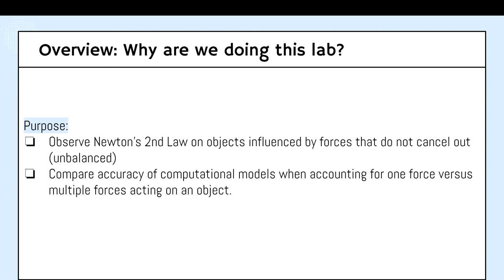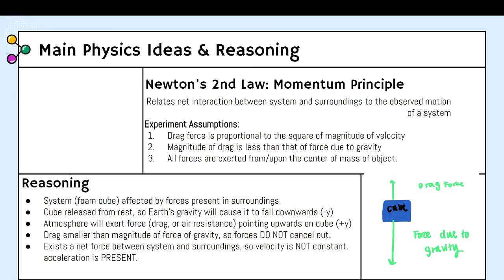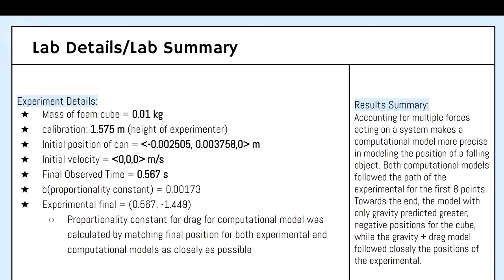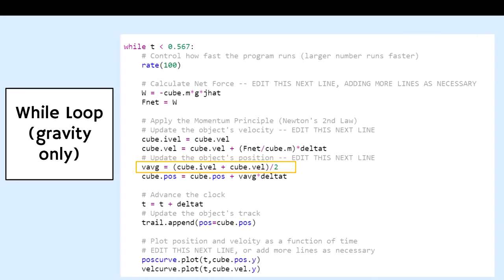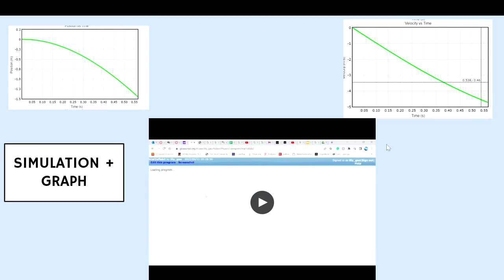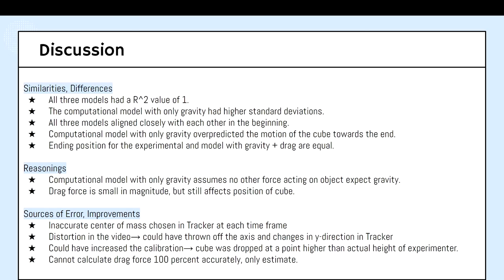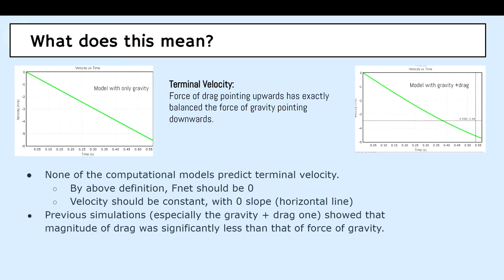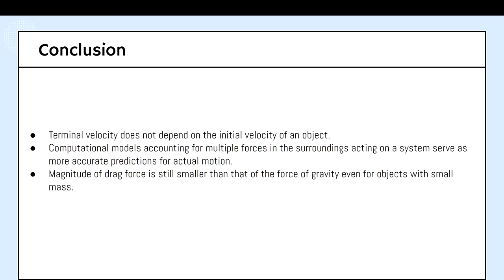Georgia Tech Physics 2211 Lab02 ~ Lily Gao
Here's the link to part 1 and part 2 of my GlowScript Code: